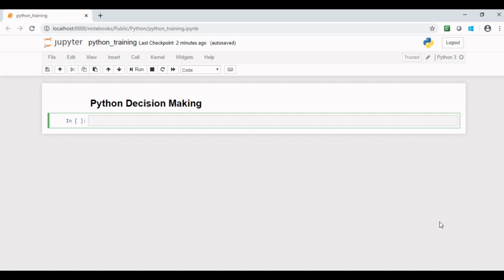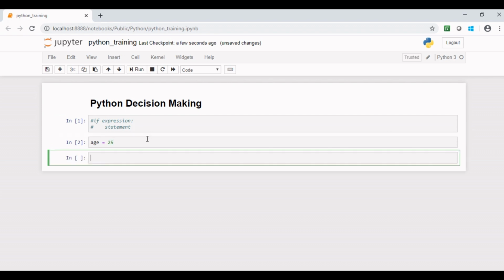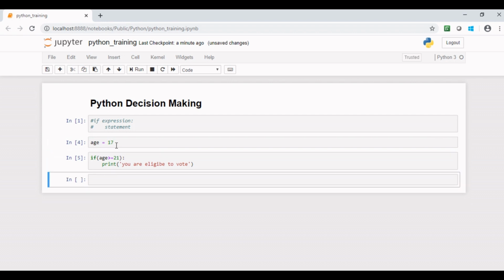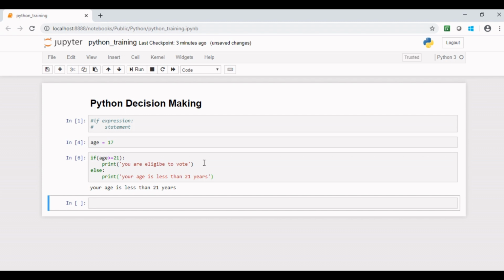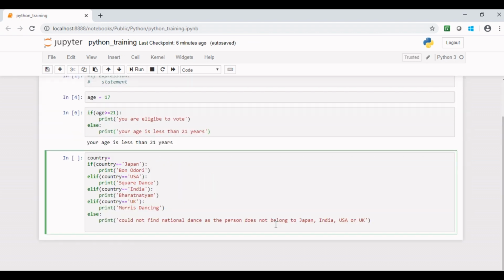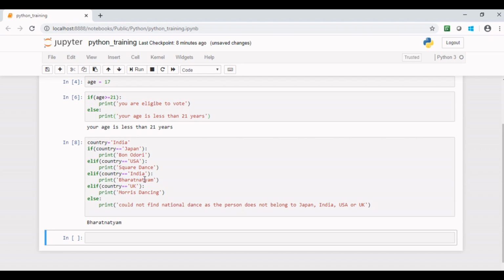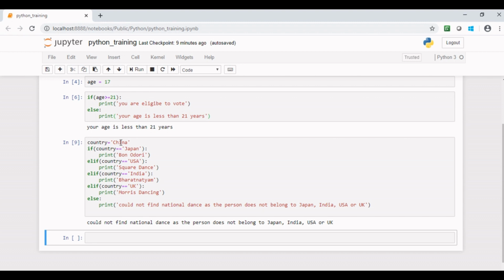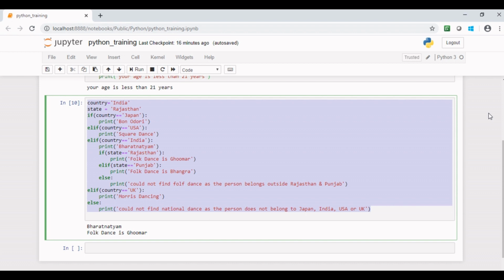Python Tutorial - 6| Python If Else| Python Tutorial for Beginners | If Elif Else statement Python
Python Tutorial for Beginners | Python Programming Full Course

In this video we have discussed :
- Python Decision Making or Conditional statement
- If statement
- Else statement
- Nested if statement
- Elif and Else statement